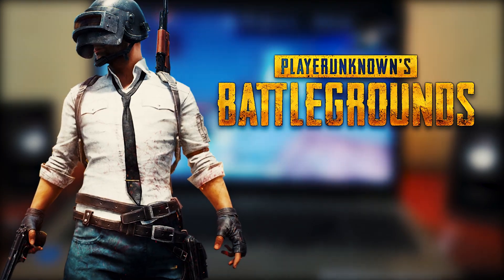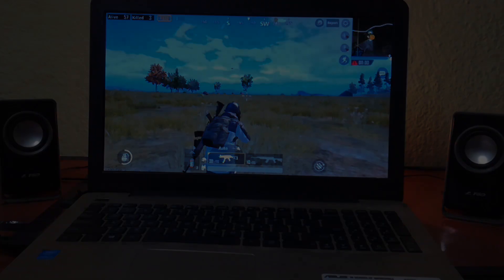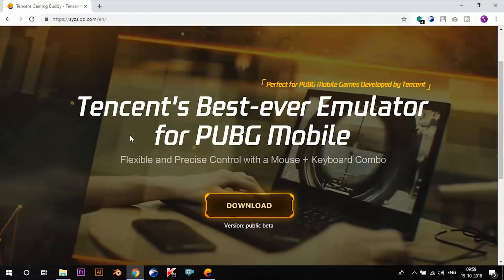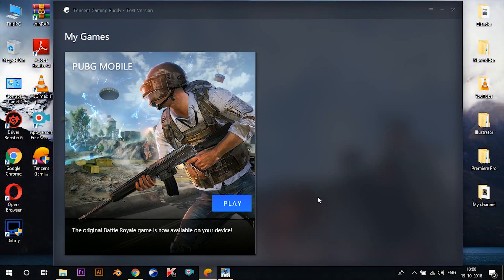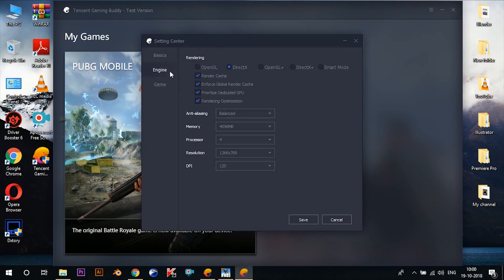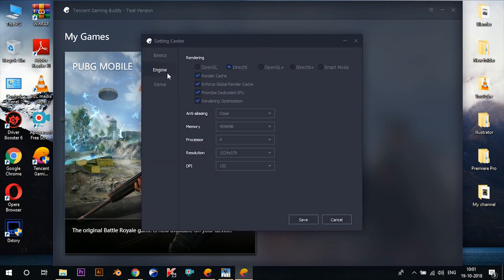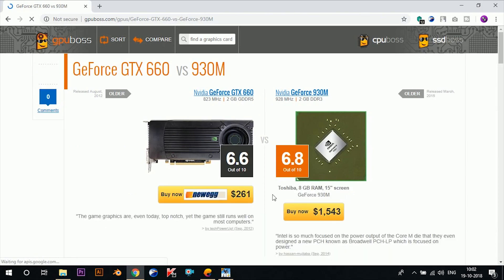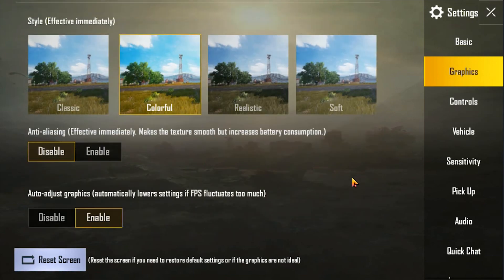How to play PUBG mobile on PC with or without Graphics card 🔥🔥 + Best Settings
In this video I'll show you, how you can play PUBG mobile on PC smoothly in high settings with or without any graphics card using an emulator called Tencent Gaming Buddy. I'll also show you the best settings for the emulator and the game based on whether you have a graphic card or not.

sub_confirmation=1